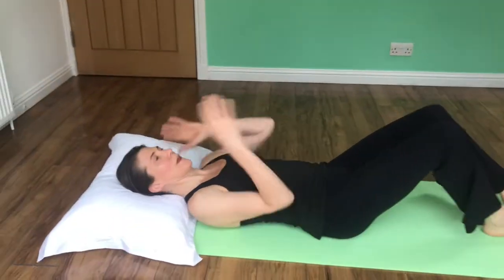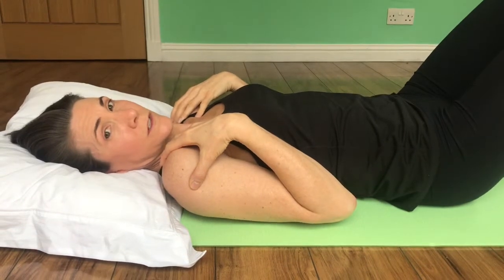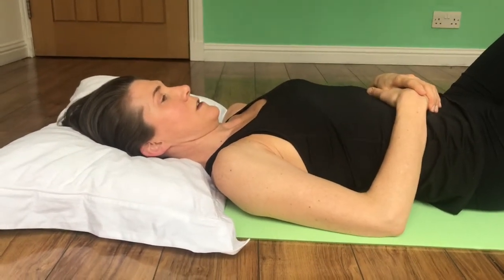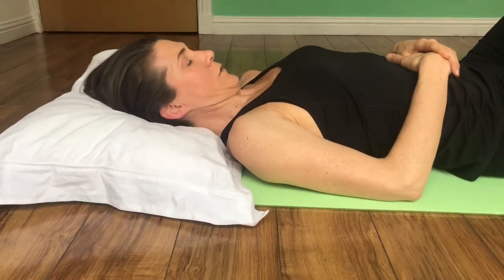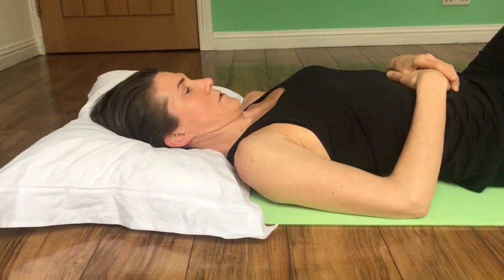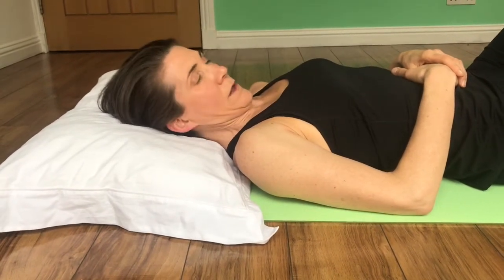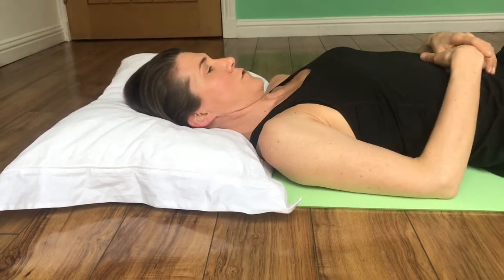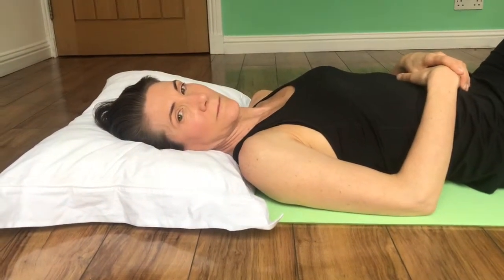Neck strengthening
If you have neck pain or find it  difficult to hold your neck up doing sit ups this is the exercise for you!
TIP: Try your neck movements before and after this exercise. Often it will feel much looser and less painful.